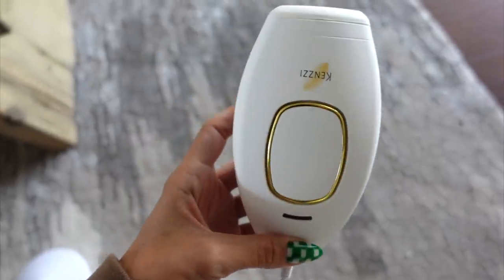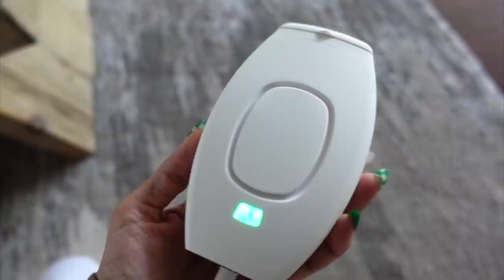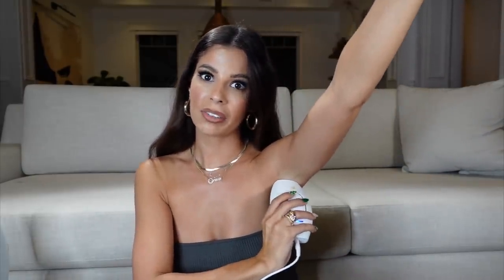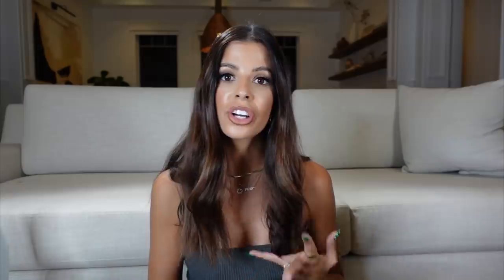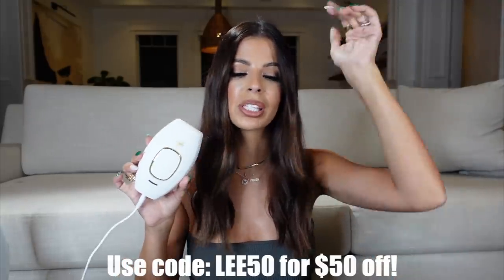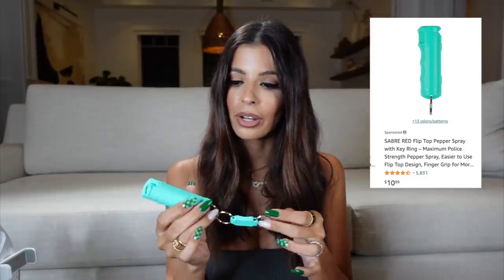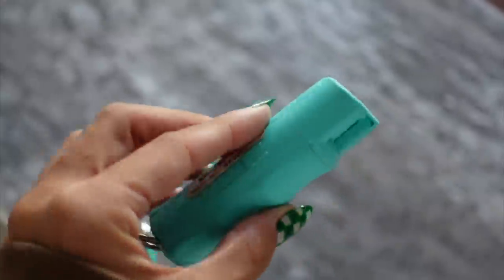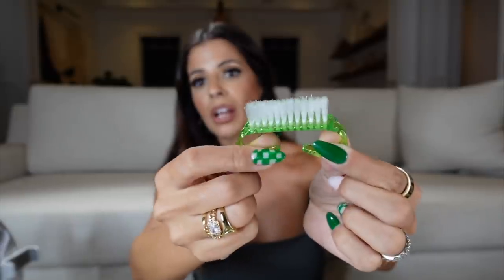10 Genius products for women! (plus great Holiday Gifts)